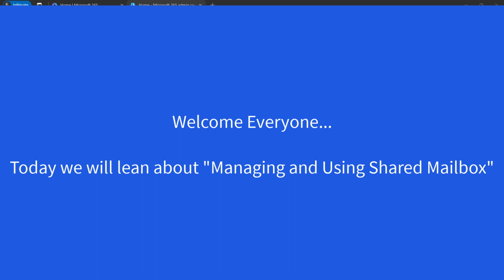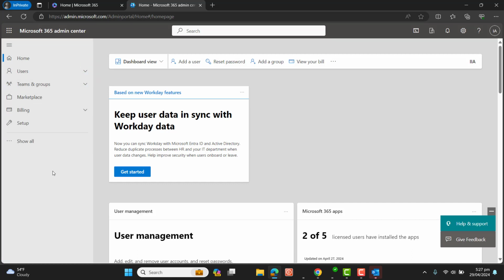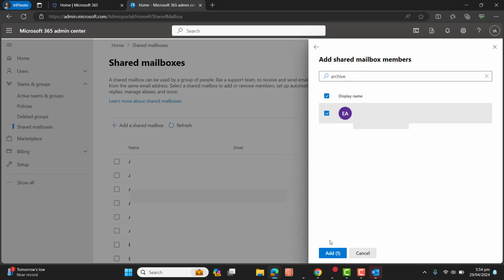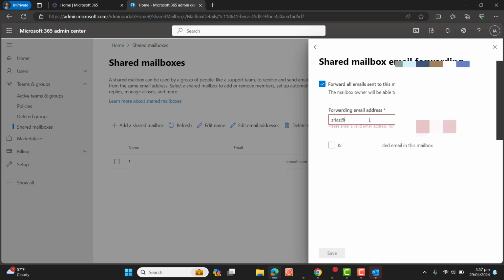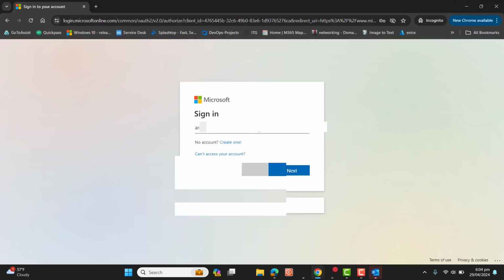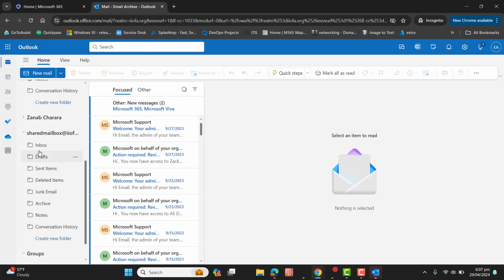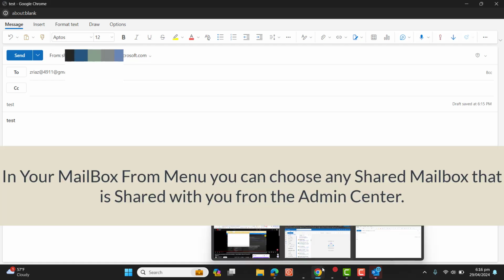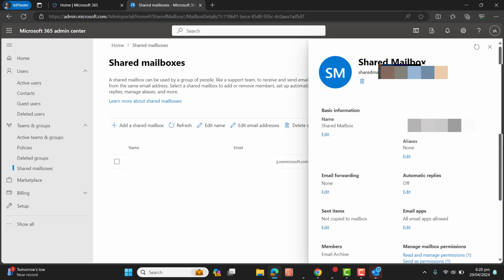How to Add Shared Mailbox in Outlook | Office 365 Admin to User Step-by-Step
Want to know how to create and access a shared mailbox in Outlook? In this step-by-step Office 365 tutorial, you'll learn both the admin-side setup and how users can access shared mailboxes in the Outlook app or Outlook Web.

This video is perfect for IT admins and users working in Microsoft 365 environments. Whether you're looking to add a shared mailbox in Outlook, understand the difference between shared mailboxes and distribution lists, or just want to know if shared mailboxes need a license — we've got you covered.

🔧 Topics Covered:
• Create a shared mailbox in Office 365 Admin Center
• Add shared mailbox to Outlook Desktop & Web
• Permissions and access setup
• Troubleshooting tips